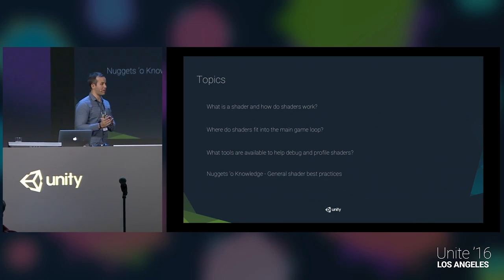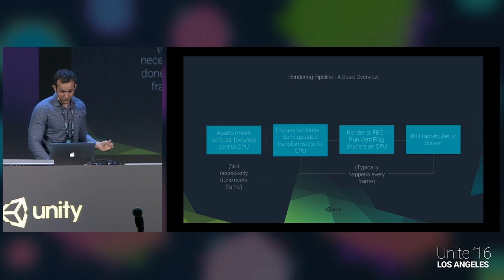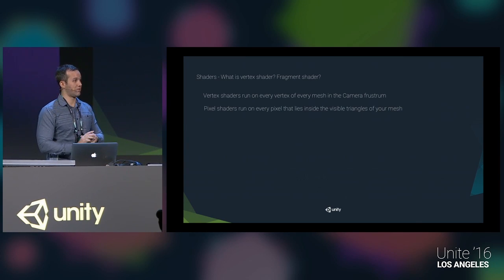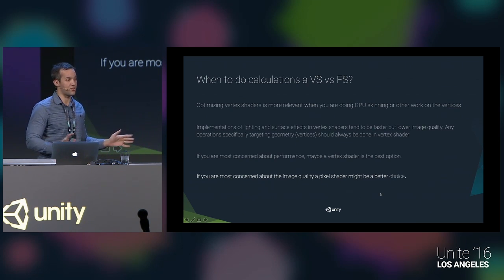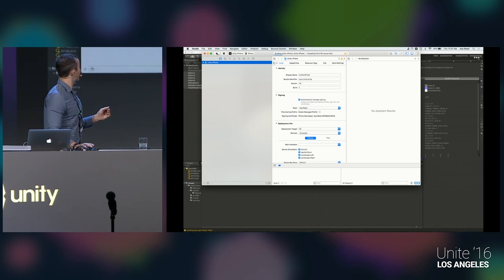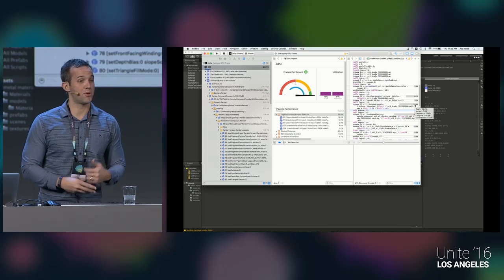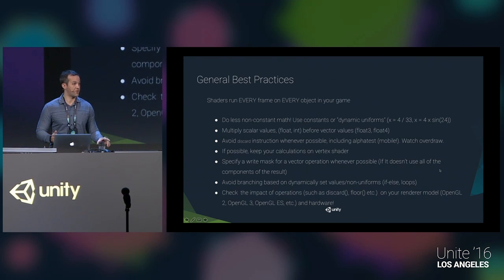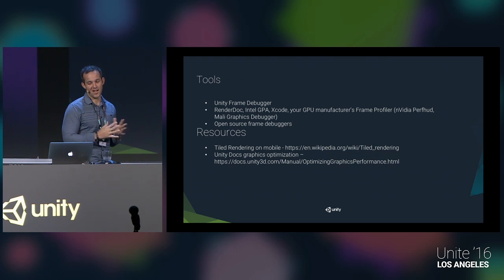Unite 2016 - Shader Profiling and Optimization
This talk gives you an overview of how shaders fit into the Unity graphics pipeline and how to profile and optimize both vertex and fragment shaders. It features Unity's built in profiler and frame debugger, as well as a demo of how to use external tools such as Intel's GPA and Xcode to go even more in depth.

Asa Reed - Unity Technologies"